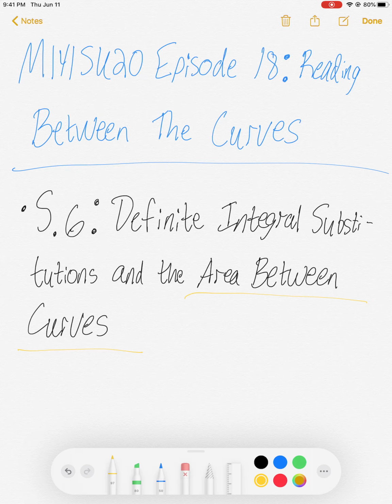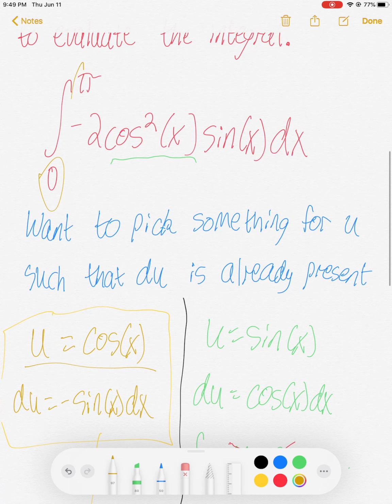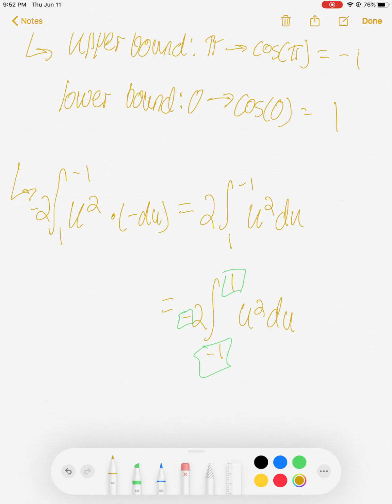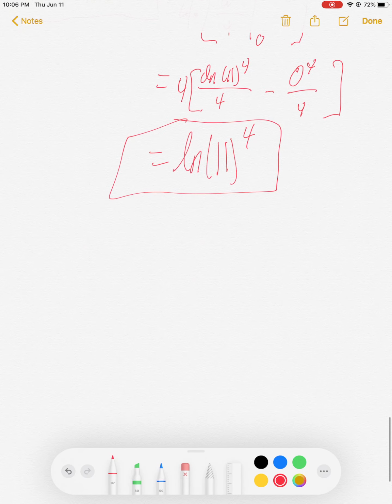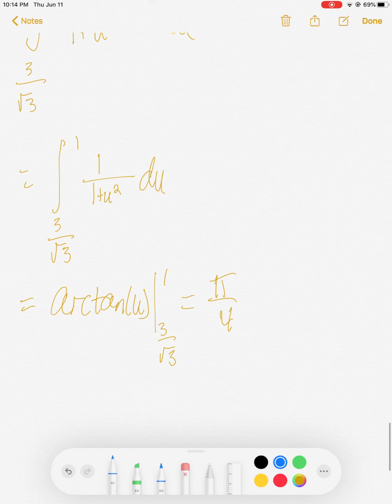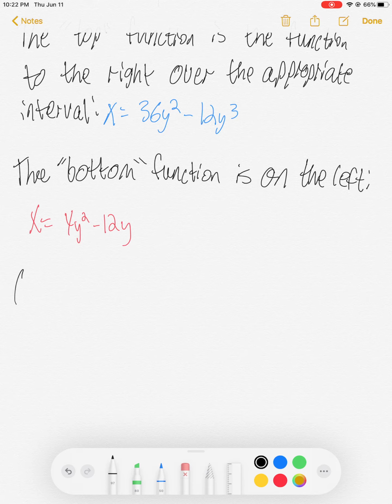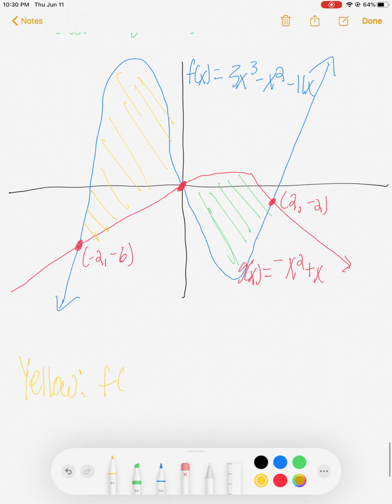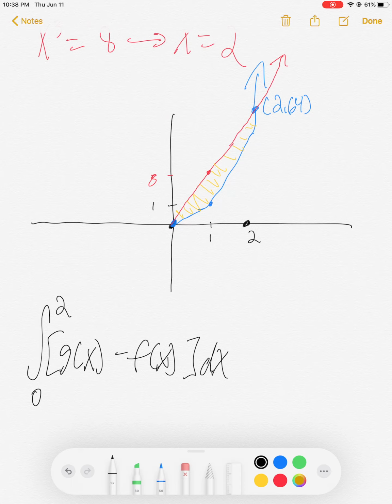M141SU20 Episode 18: Reading Between The Curves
5.6: Definite Integral Substitutions and the Area Between Curves.